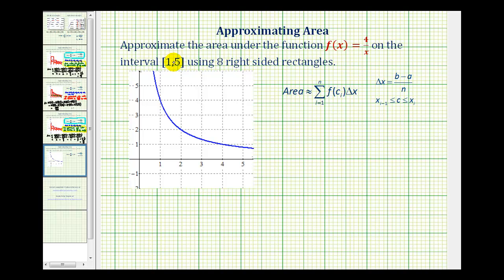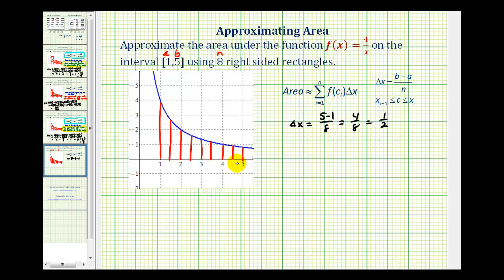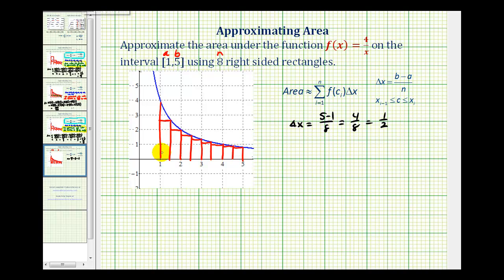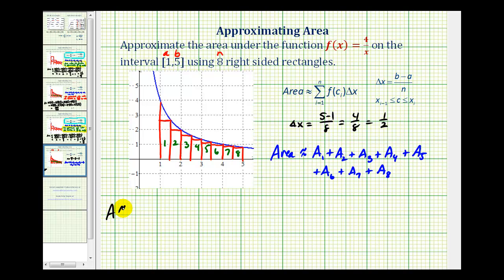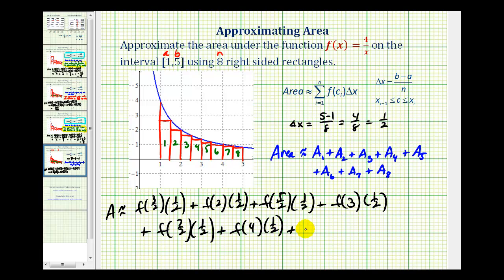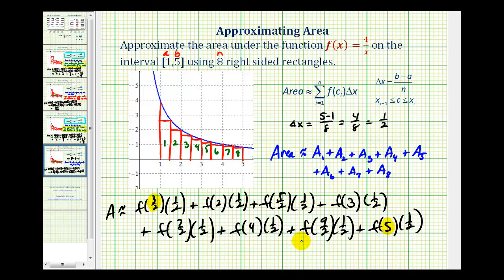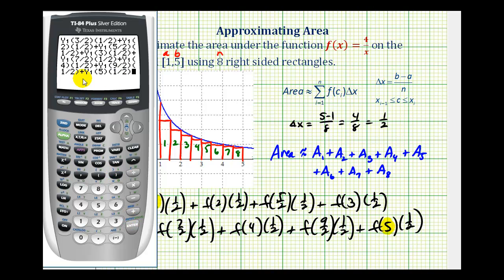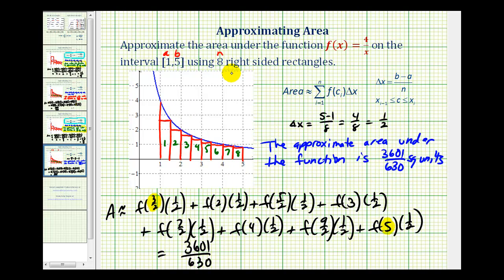Ex 4: Approximate the Area Under a Curve with 8 Right Sided Rectangles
The video approximates the area under a curve by using 8 right sided rectangles.